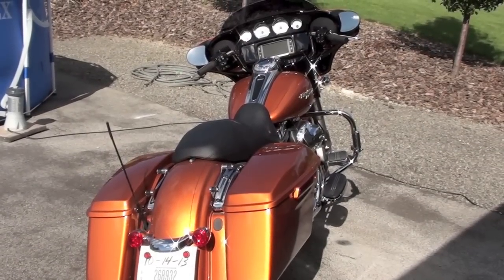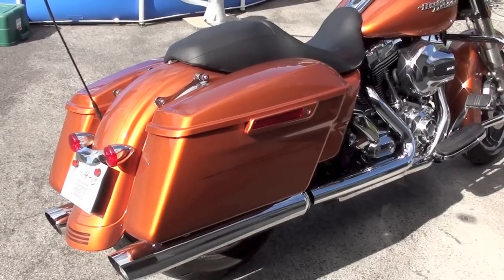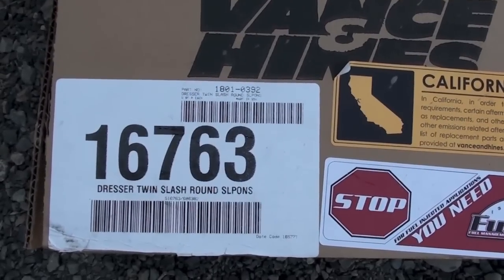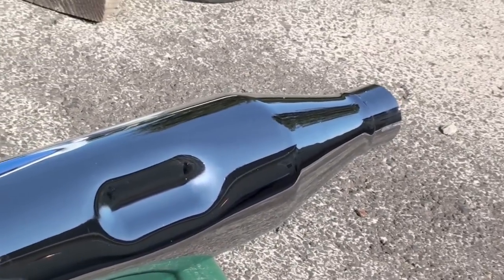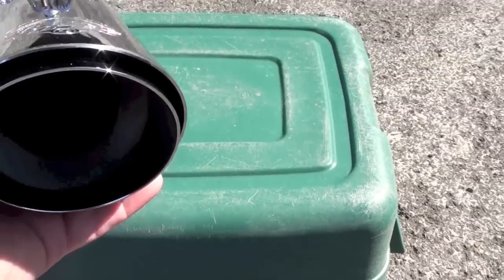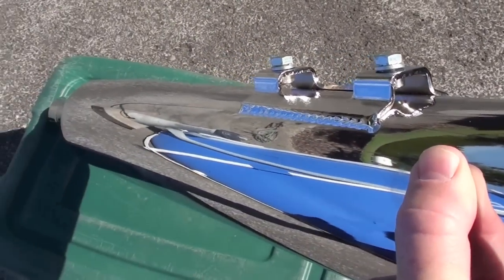Vance & Hines Dresser Twin Slash Rounds Slip-ons Mufflers Harley Davidson Touring | Biker Podcast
This is another Law Abiding Biker (LAB) Media Production.  This is a thorough video on the sound of stock Harley Davidson mufflers on a 2014 Harley Davidson Street Glide Special.  I then install Vance & Hines Twin Slash Rounds Slip-on Mufflers and conduct a thorough sound test on those.

GET VANCE AND HINES PIPES RIGHT IN OUR STORE & HELP SUPPORT US

I HIGHLY suggest you wear HEADPHONES/EARBUDS to view this video, so you can get a true sense of muffler sound.

I have the video set up, so that it quickly goes back and forth between the two mufflers, so you can truly get a sense of the sound quality and difference.

Don't forget to check out for all your needs.  We do Podcasts, Videos, Blogs, and Vlogs.  Join the Law Abiding Biker Community, which is growing very fast!!